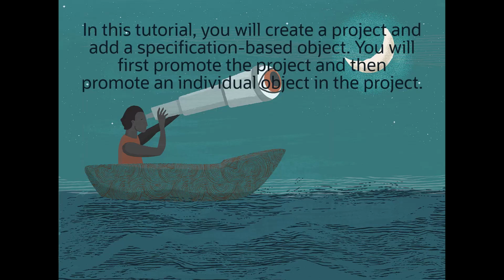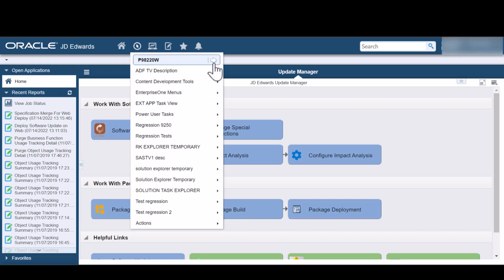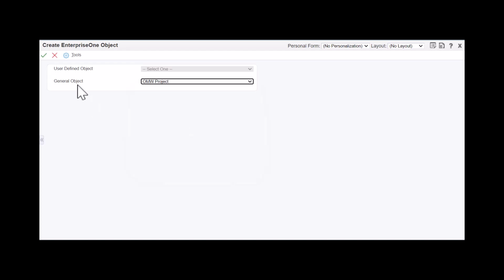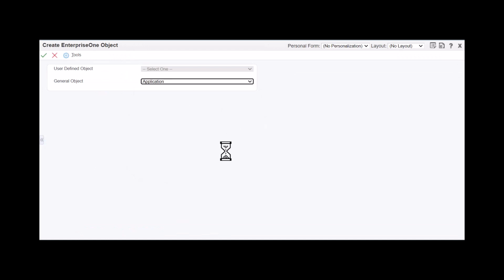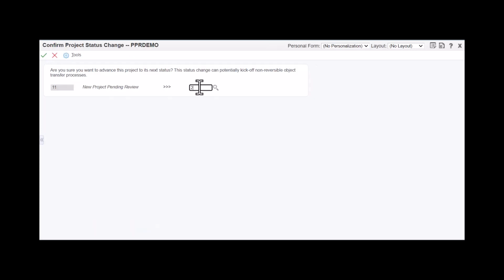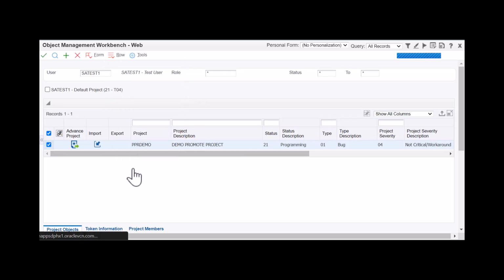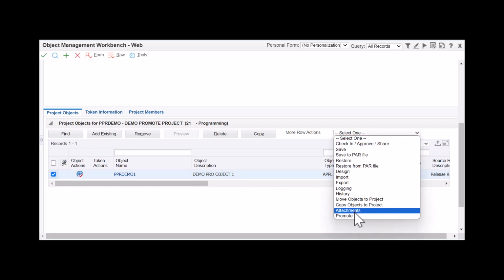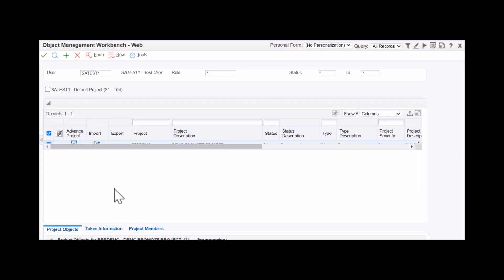Promoting Objects to Package Through Web Object Management Workbench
This tutorial shows you how to promote objects to package in the Web Object Management Workbench (Web OMW).